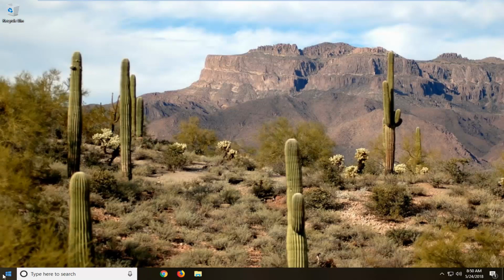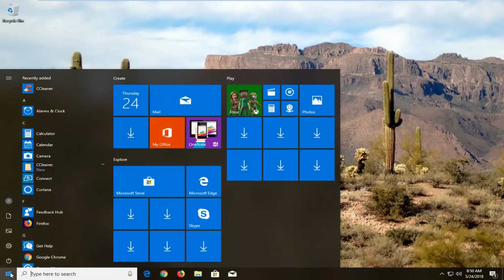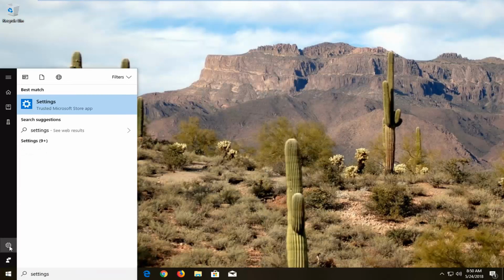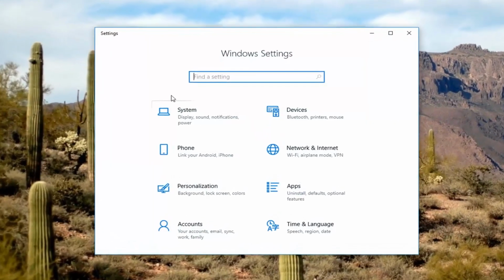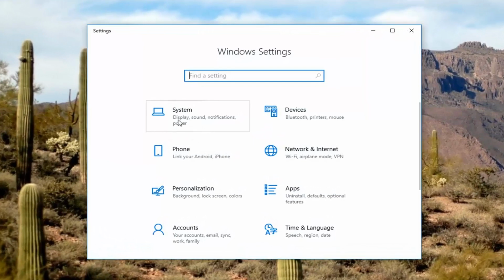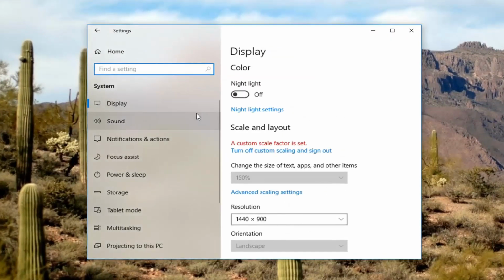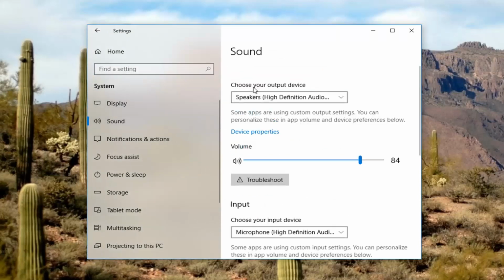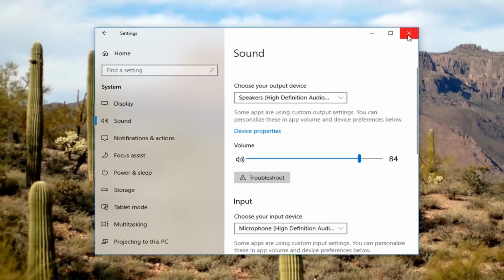How to Quickly Switch Audio Output Device In Windows 10 [Tutorial]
How to Quickly Switch Audio Output Device In Windows 10.

In Windows 10, there are a number of options which you can use to change sounds for different system events, configure output and input devices, and more. Starting with Windows 10, Microsoft has added the ability to change the output audio device with the Settings app.

Windows 10 allows you to choose which output audio device to use by default in the OS. Modern PCs, laptops and tablets can use classic speakers, Bluetooth headphones and many other audio devices which you can connect simultaneously. The default audio output device is a device which Windows 10 is using to play the audio. Other device can be set to mute or to play the same audio stream. Note: Some third-party apps can utilize other devices with special options in their settings and override the system preferences.